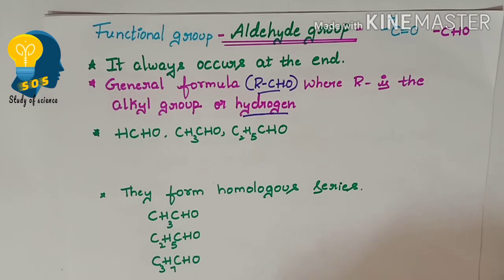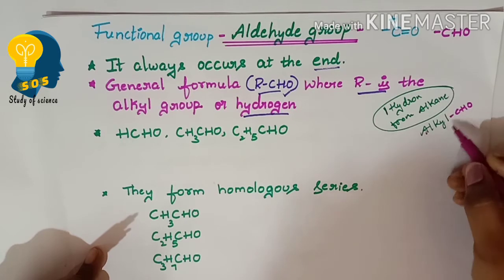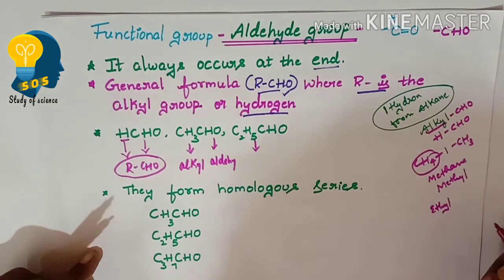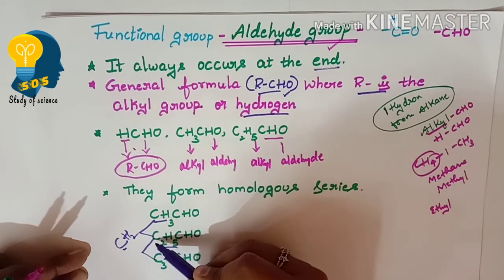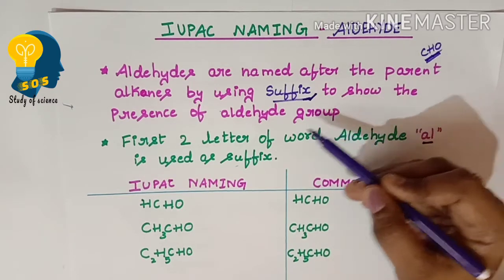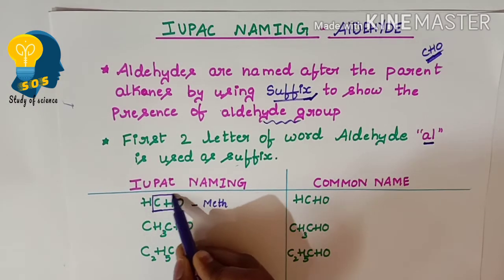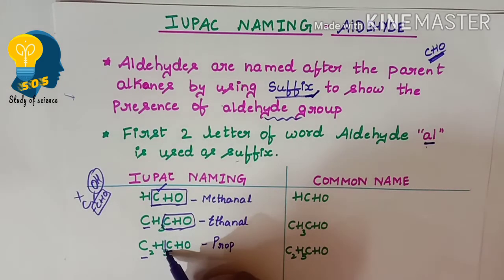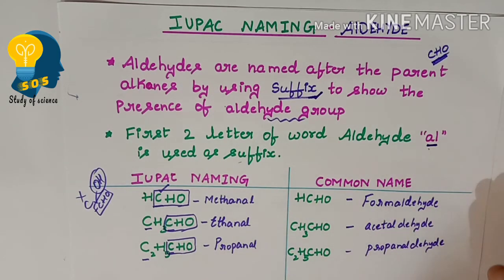carbonandItscompounds FUNCTIONAL GROUP |ALDEHYDES |CARBON SND ITS COMPOUNDS| CLASS 10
Hello dear students.In this video you will learn about functional group Aldehydes.
Naming and IUPAC nomenclature.

Studyofscience